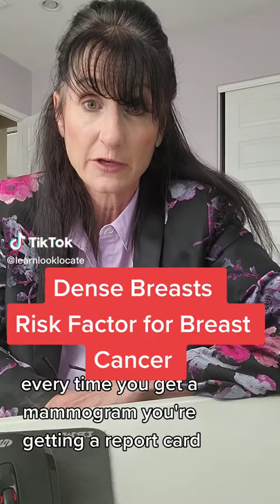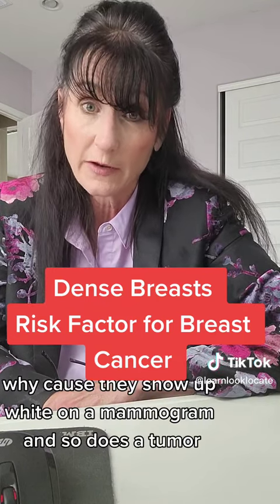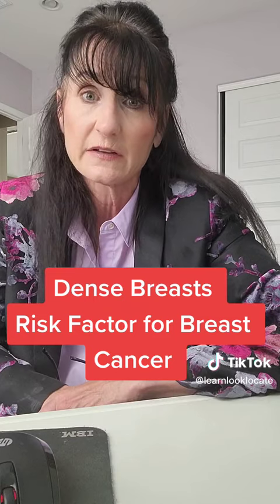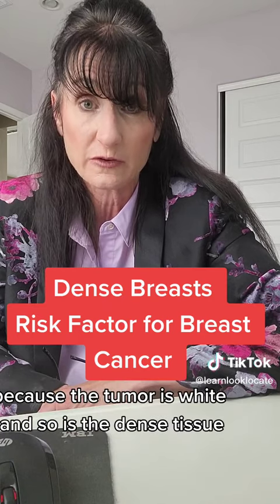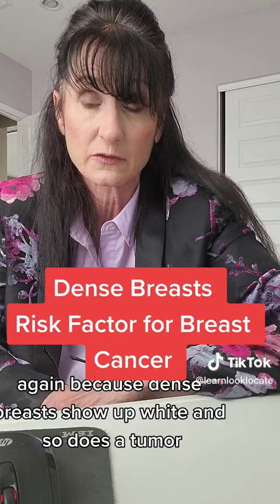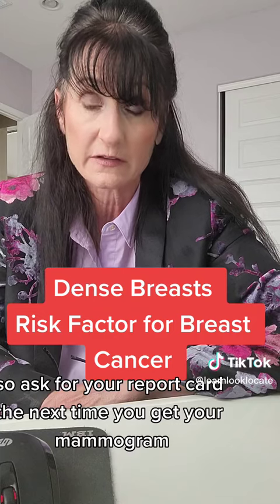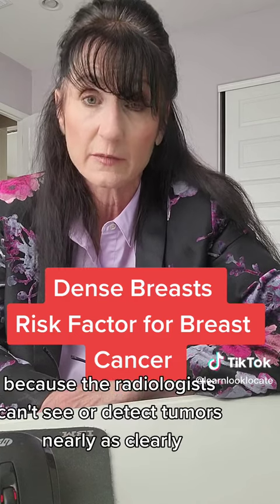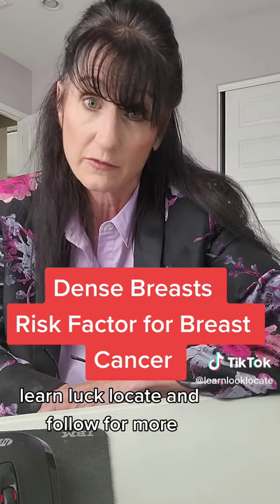Life Saving Density Score for Dense Breasts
Know your density score for dense breasts.  It may save your life.  Breast density notifications vary by state, with no federal legislation in place. Patients may be unaware of their breast density, which can impact surveillance methods. It's crucial for patients to understand their breast density to determine appropriate screening methods, such as mammography, breast MRI, or ultrasound

About Learn Look Locate:
We advocate the importance of self-breast exams, what to look for when performing a self-exam, and when to see a doctor. We provide resources for women who have been diagnosed with breast cancer, as well as for their families and friends.

The five-year survival rate for women who catch their cancer early is nearly 100%. Here’s an important statistic.  Many women do not perform self-breast exams or see a doctor for regular screenings. Learn Look Locate LLC wants to highlight the work of organizations around the world that are working to promote early detection of breast cancer. We will feature stories of women who have been diagnosed with breast cancer and share their journeys.

There are several ways to diagnose breast cancer, including mammograms, biopsies, and ultrasounds. Once breast cancer is diagnosed, there are a few treatment options available, including surgery, radiation, and chemotherapy. The best way to treat breast cancer is to catch it early and to get the best treatment possible.

There is a strong community of women who have been affected by breast cancer.  In addition, there are a number of organizations and resources available to help women find the support they need.

Learn Look Locate LLC provides resources for women who want to get involved in the fight against breast cancer.

Learn Look Locate LLC
500 Arizona Pavilions Drive